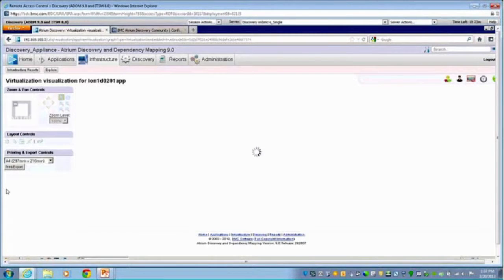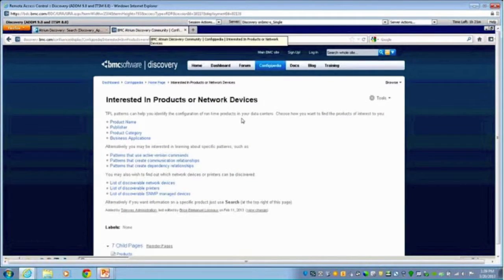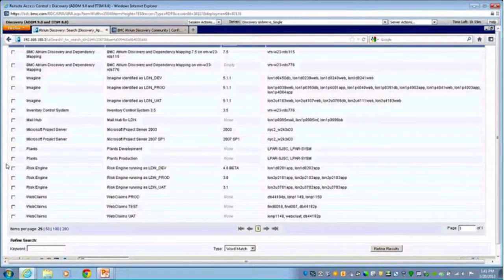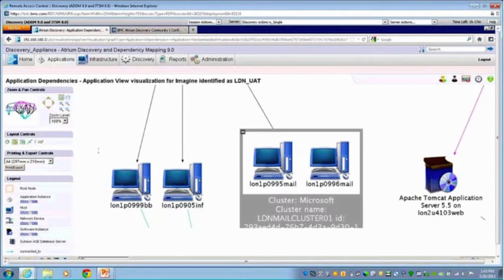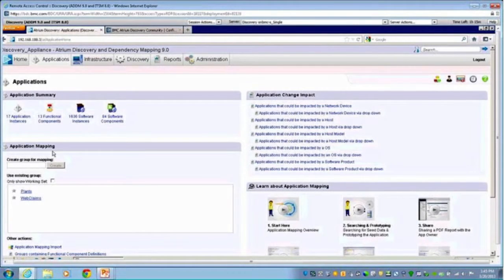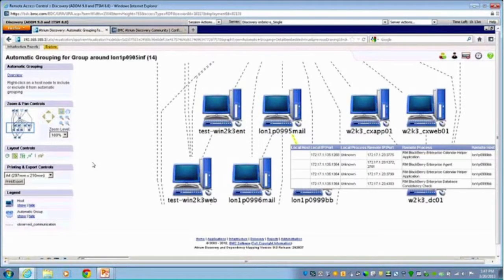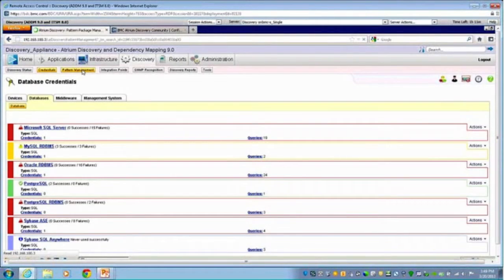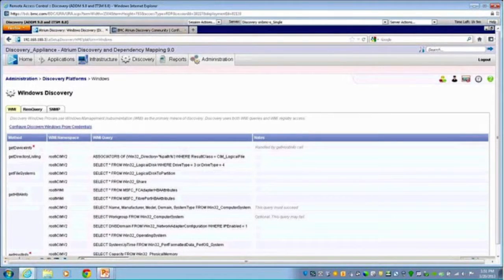Discovery & Relationship Mapping with BMC ADDM Webinar, PART 3